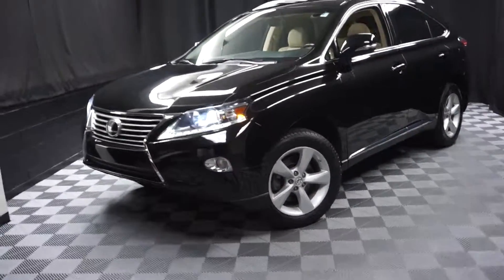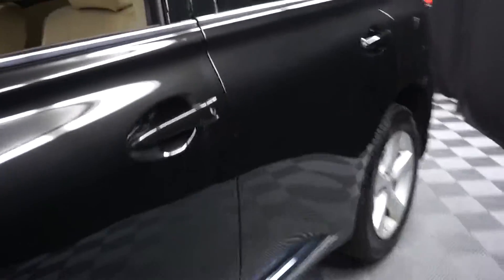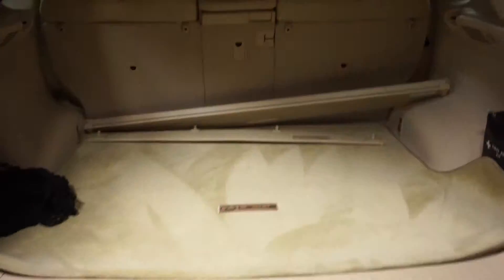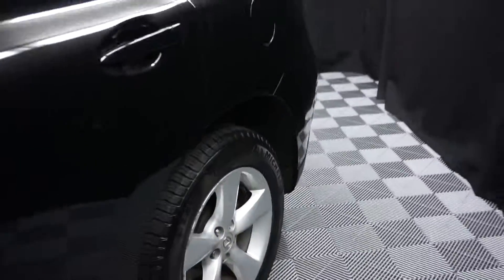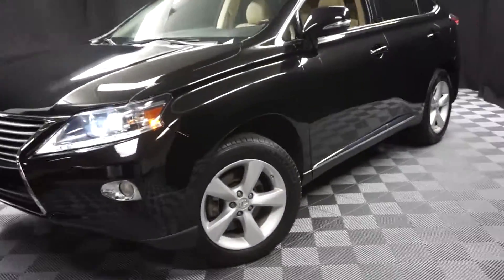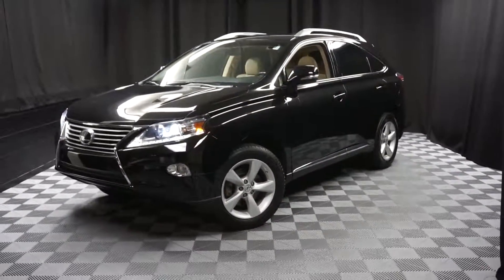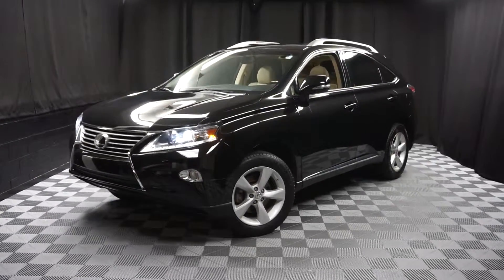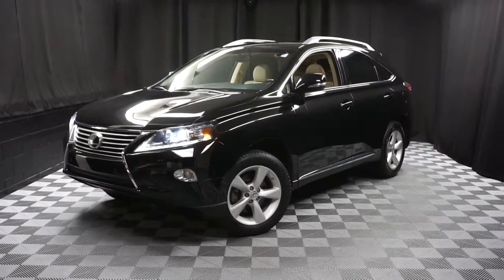2013 Lexus RX350 WalkAround Lexus of Wilmington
RUN DON'T WALK, THIS WON'T LAST, FREE CARFAX REPORT, Lexus qualified: This previously loved Lexus has passed 161 point inspection by a Master Lexus Tech!, Balance of Factory Warranty included, NAVIGATION, 2 KEYS, AWD, BACK UP CAMERA, BLIND SPOT MONITOR, DEALER SERVICED, MOON ROOF, and ONE OWNER. AWD and Parchment w/Semi-Aniline Leather Seat Trim.

Want to save some money? Get the NEW look for the used price on this one owner vehicle. Previous owner purchased it brand new! Ranked #4 in Used Luxury Midsize SUV's $30K-$40K. Travel in a silent bubble. We're Gonna Wow Ya!